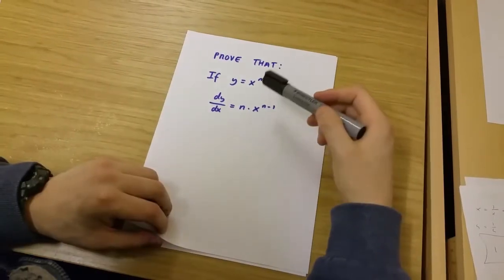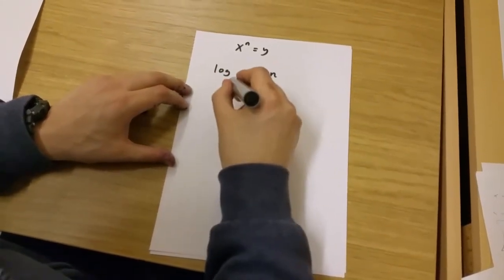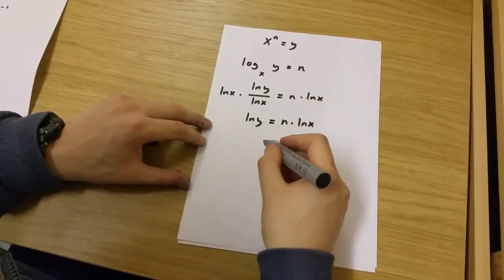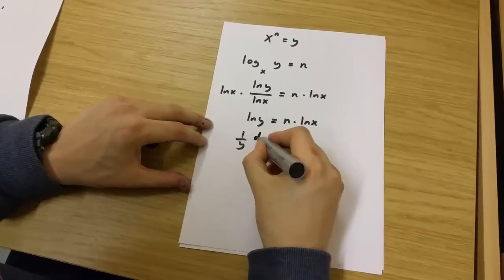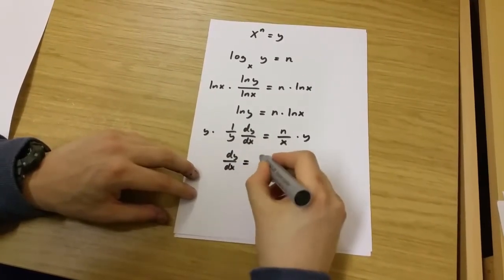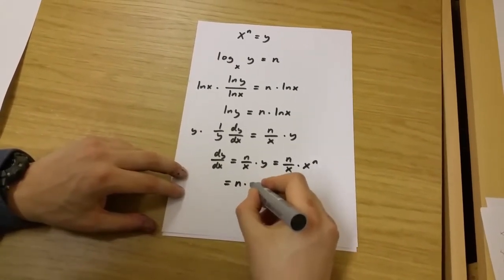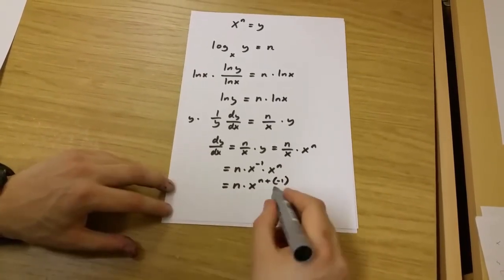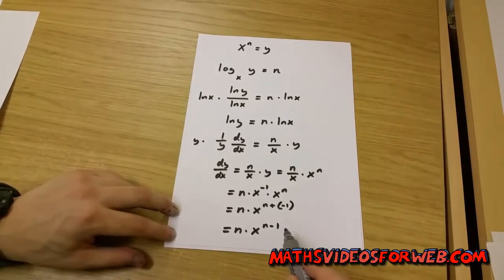If y=x^n, dy/dx=nx^(n-1) (Proof - Implicit Differentiation)